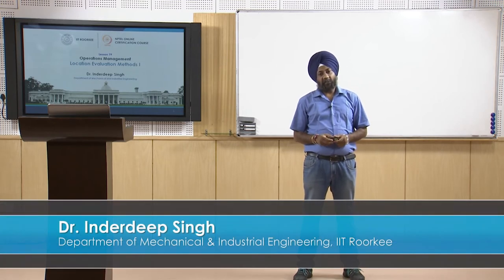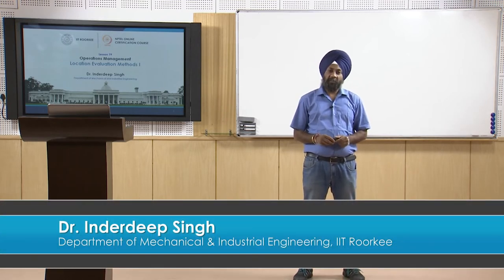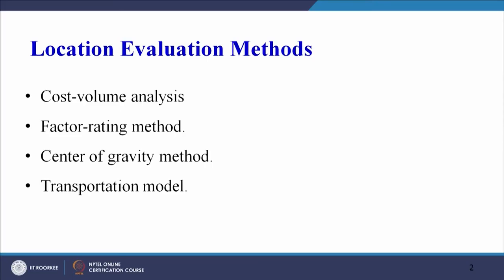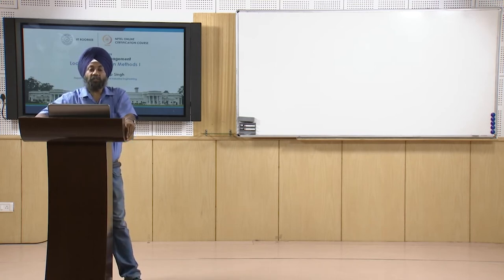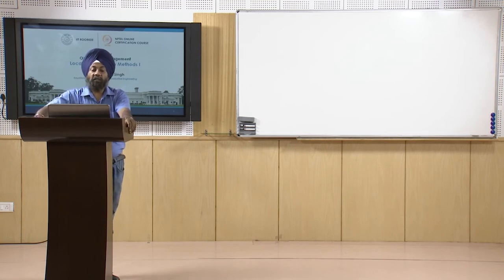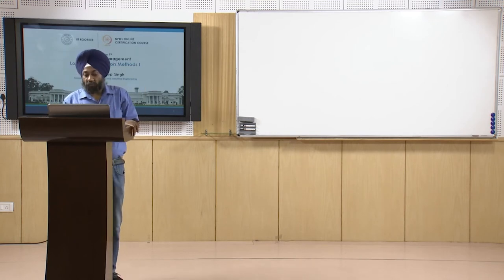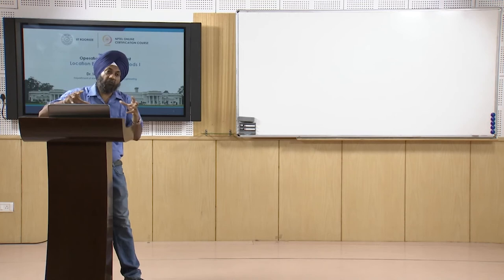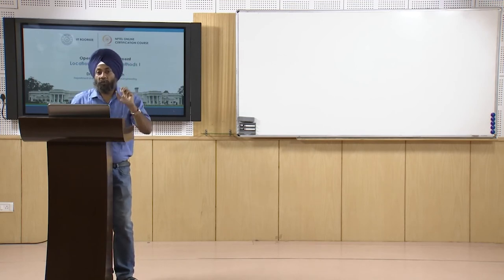Lecture 19 Location Evaluation Methods-I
Location Evaluation Methods
Cost-Volume Analysis
Factor-Rating Method